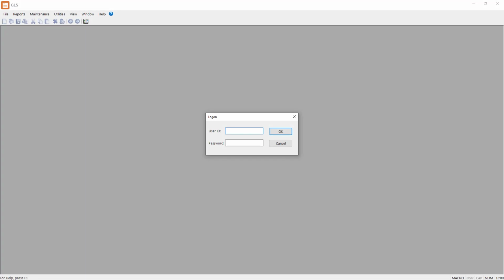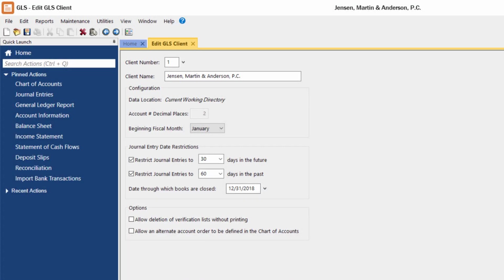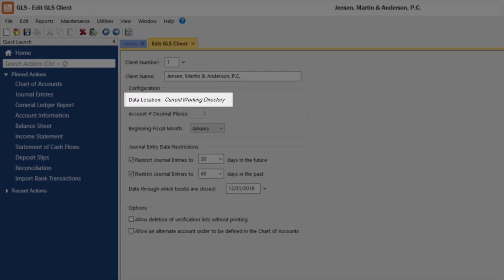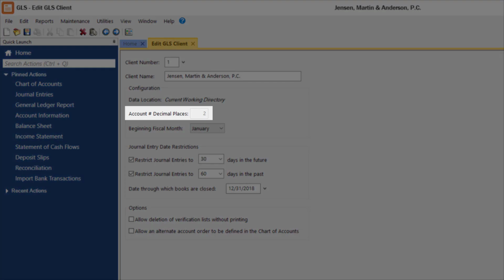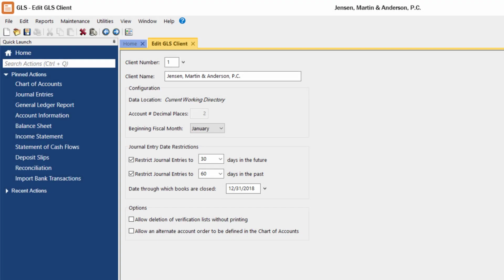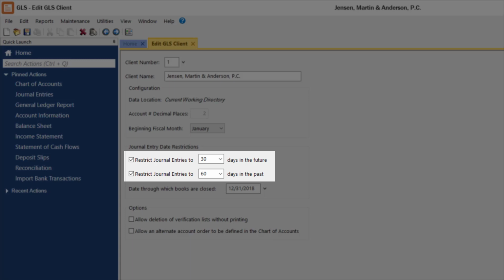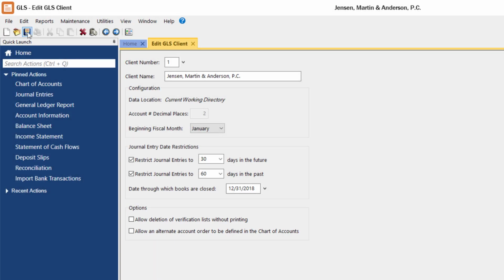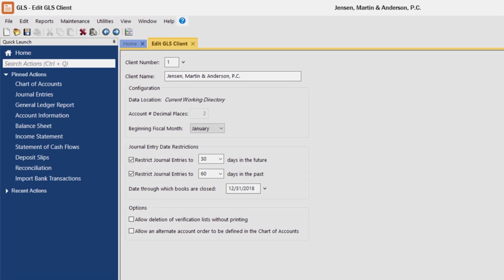General Ledger Client Settings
See how easy it is set up your accounting books in Tabs3 General Ledger (GLS).